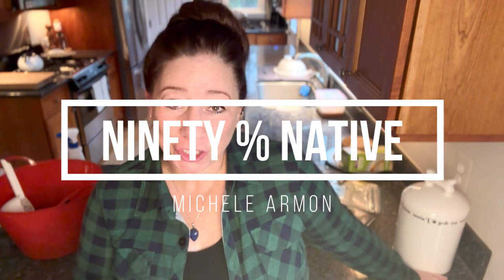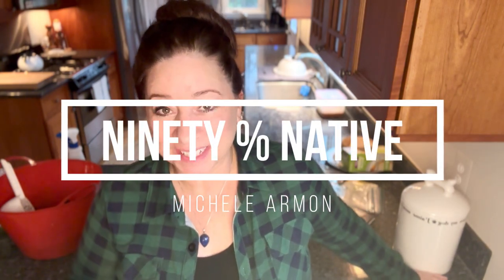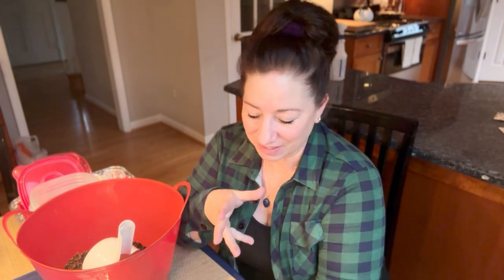Planting Seeds with a Twist: Freezer-Strategies for Growing Native Plants!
seedstarting stratification nativeplants Today I am cold moist stratifying native plants seeds using the freezer. Typically I put the seeds in coffee filters, today I am trying this method by putting the seeds in my potting soil.

Where I originally learned about using the freezer for cold moist stratification, Wildflower Farm!

Below are products I use all the time and the brands I love. I only recommend products that I use regularly and my recommendations are always based on personal experience.

*Rice hulls - $44.95 for 10lb
*Rice hulls - $33.58 for 10lb